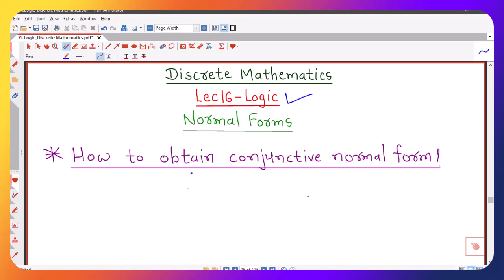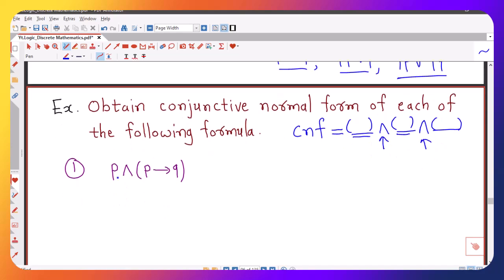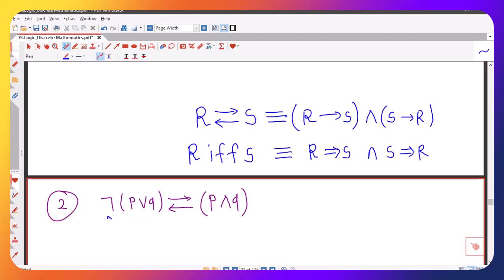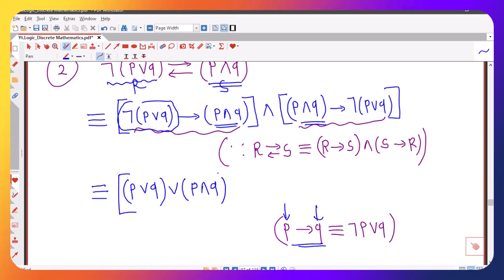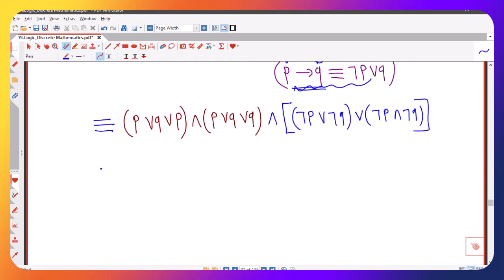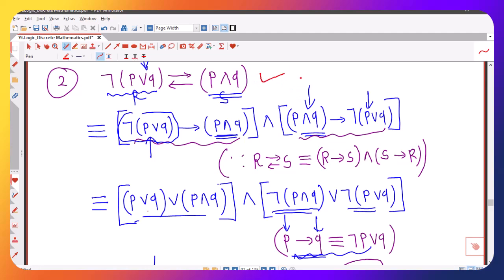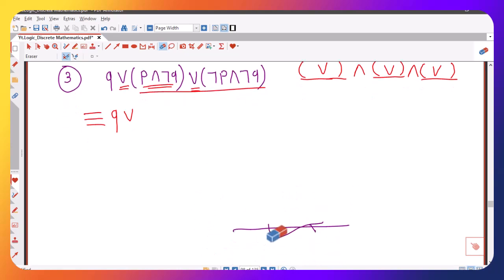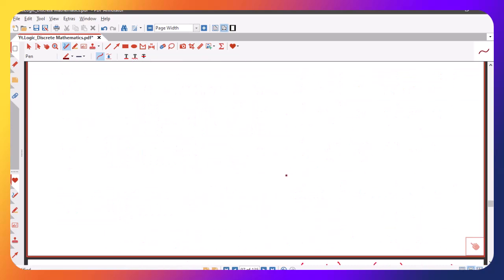Lec16/Logic/Normal Forms/How to find CNF?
In this lecture, we discuss how to obtain conjunctive normal form(CNF) of given formula with examples.